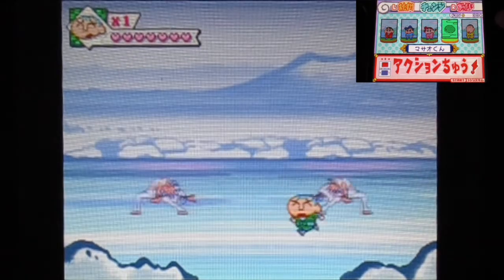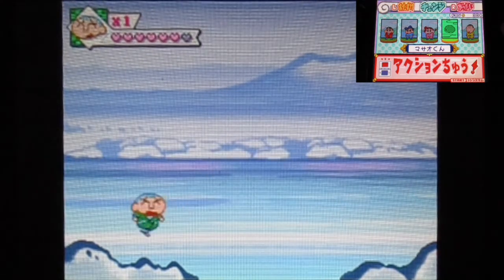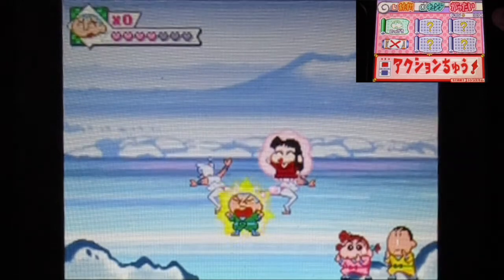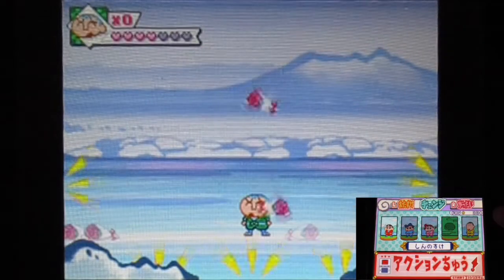Crayon Shin Chan Obaka Dainin Den! Part6 "Riceball Ninja Fight Figure Ninja Skaters Gay Boss!"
And. We're arrived to the next boss of the game!!!
Got to say this anime really great on creating some boss characters!!!
Like they really nailed they gayness of those figure skater ninjas!!!
So it's time for our rice ball head ninja to take care of their fabulous ice skating performance!
(Yeah. I really enjoy the boss fights in this game!!!)
After this we got to rescue one of our family members & retrieved the secret ninja art scroll that make the exploring more easy!!!
Now what's the next level we'll do???